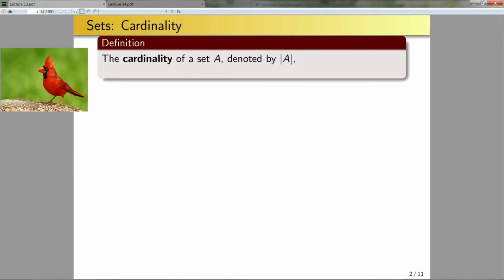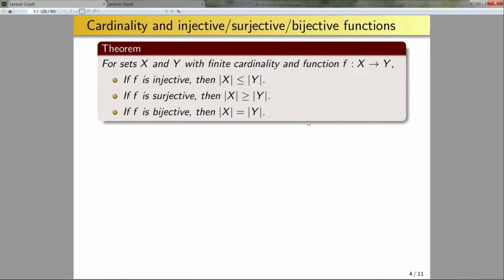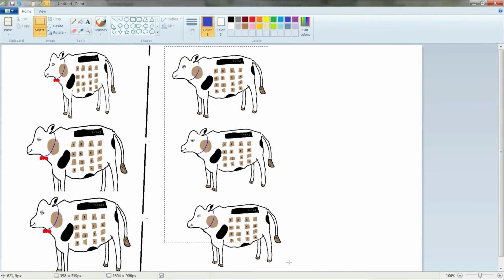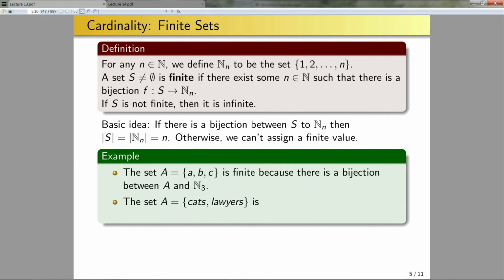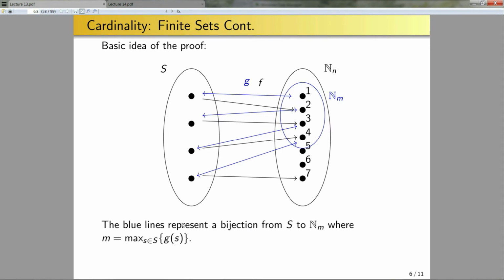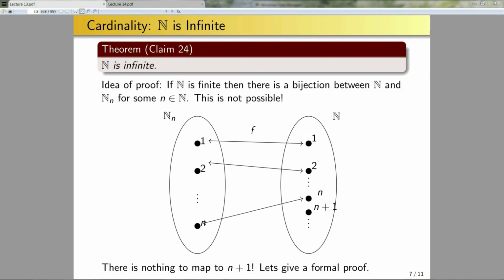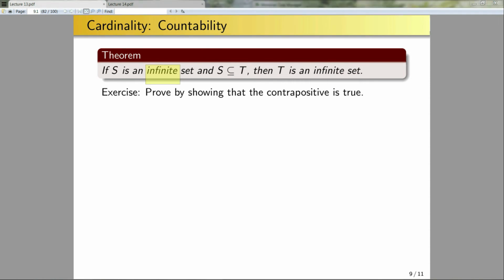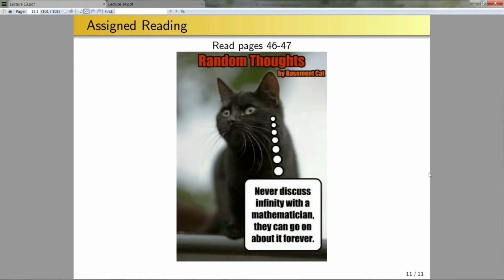ECE 108 - Lecture 15 - Cardinality, pidgeonhole principle, finite sets, countable sets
0:00  - Introduction
0:06 - Cardinality: Definition and Examples
1:35 - Pidgeonhole Principle
3:10 - Cardinality: Injective/Surjective/Bijective Functions
8:23 - Finite Sets
14:03 - N is an Infinite Set
19:17 - Countability
22:14 - Assigned Reading